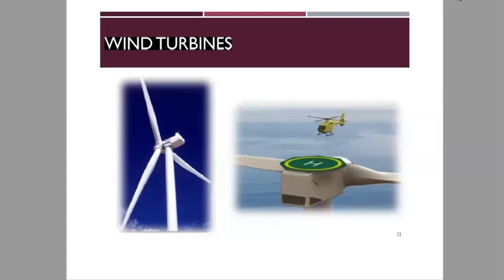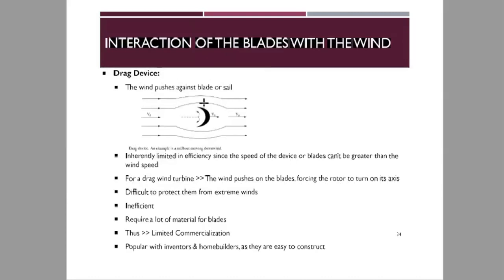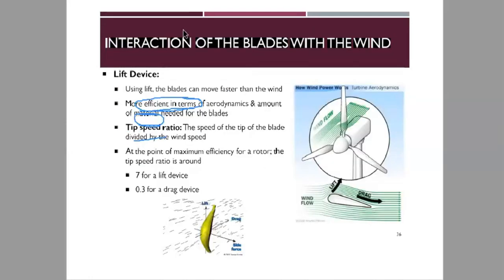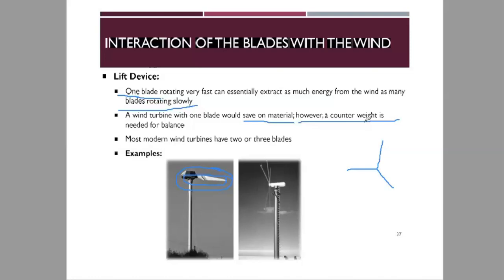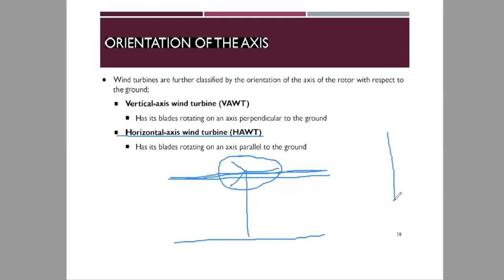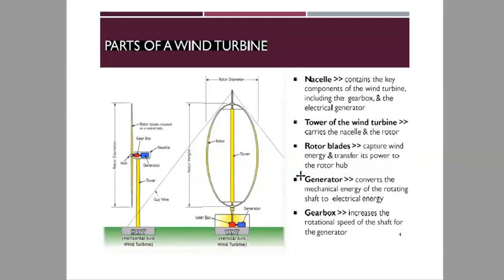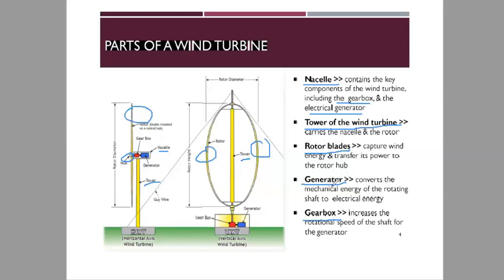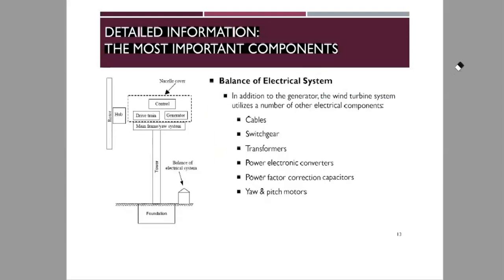WIND ENERGY Technology 1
This is a topic in Alternative/Renewable Energy Technologies Course.